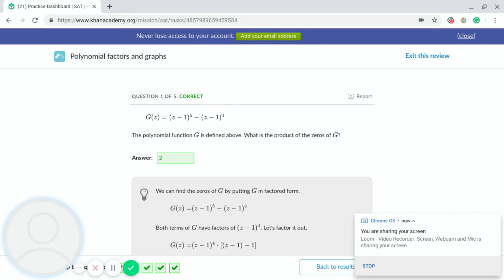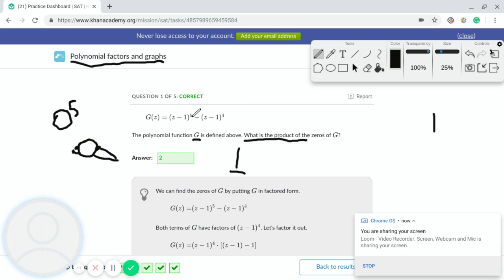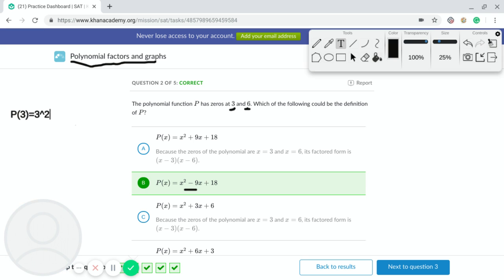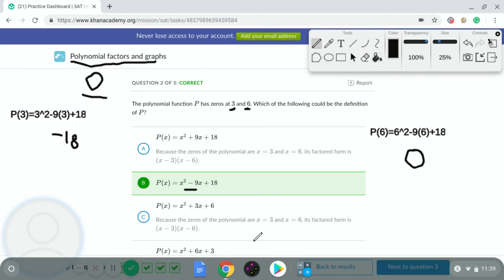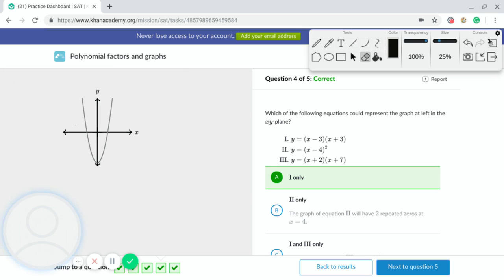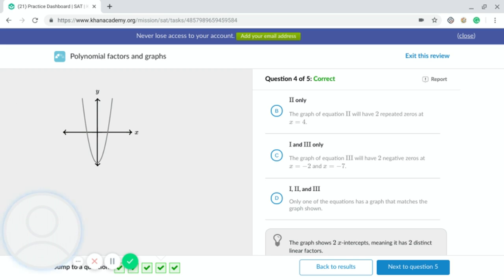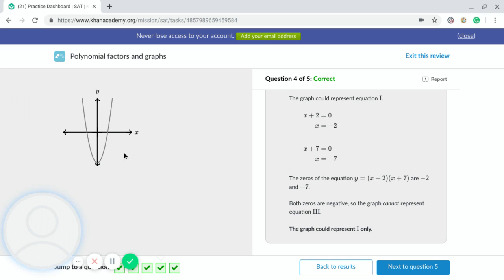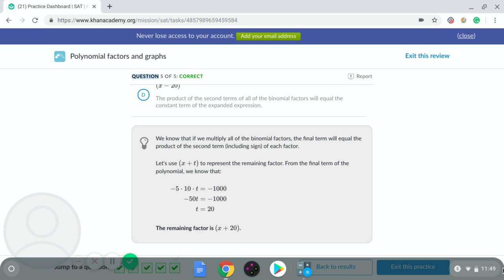polynomial factors and graphs